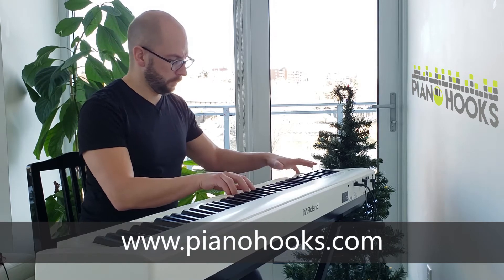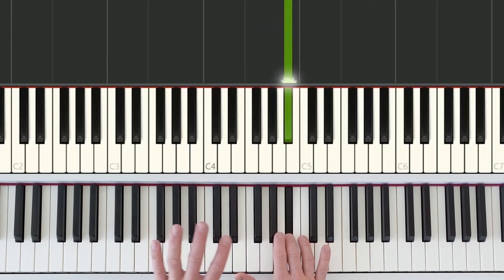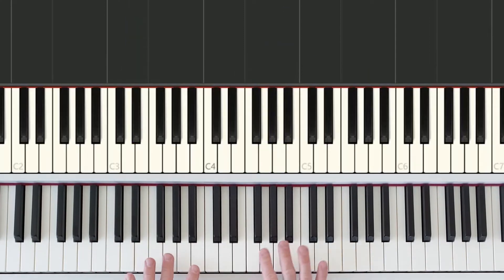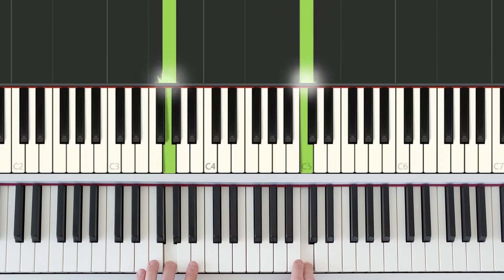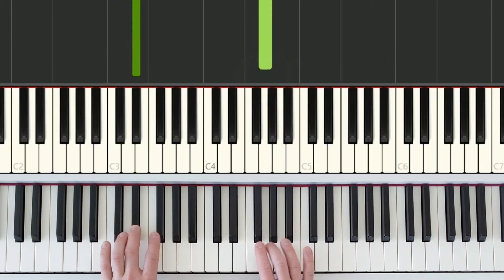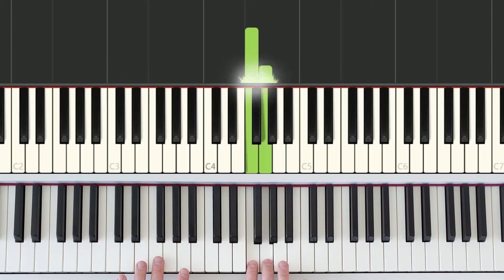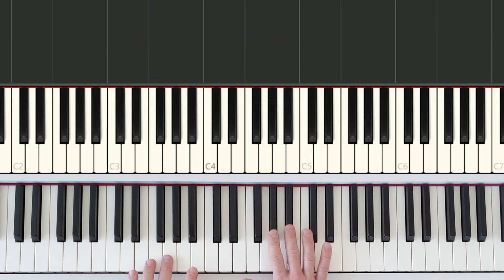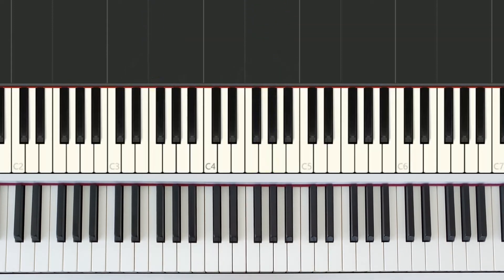Aye Mere Humsafar - Chorus (Easy Piano Tutorial)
A step-by-step guide to play the chorus of "Aye Mere Humsafar" for piano.  Easy tutorial.

Part 1 (Intro) - 0:56
Part 2 - 4:28
Review (Parts 1 & 2) - 6:38
Part 3 - 7:47
Review (Parts 1 to 3) - 9:52
Part 4 - 12:08
Review (Parts 1 to 4) - 14:10
Play Along - 15:34

and take your playing to the next level!